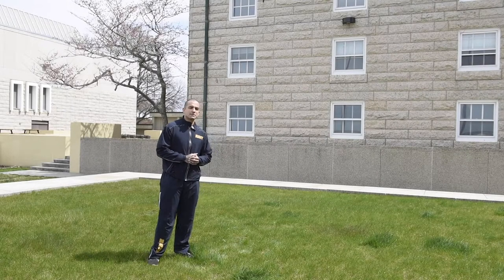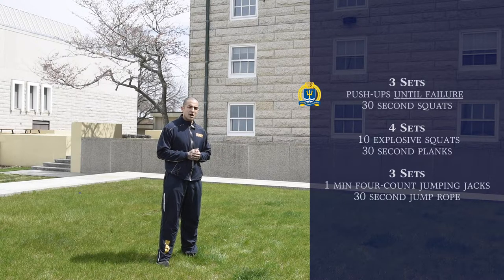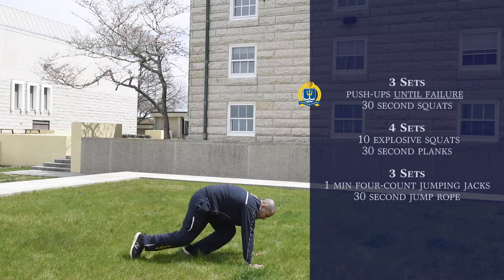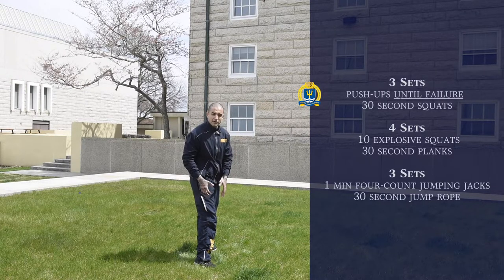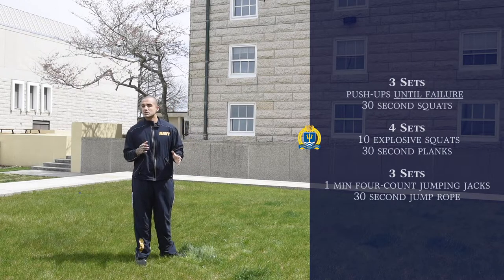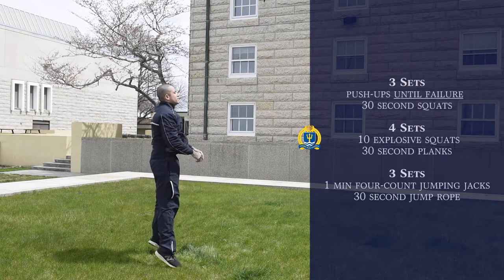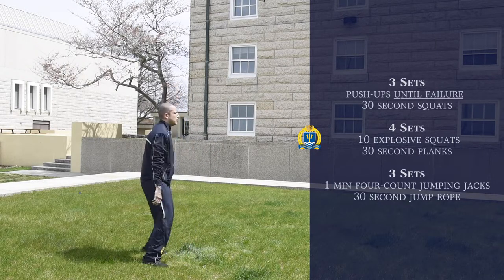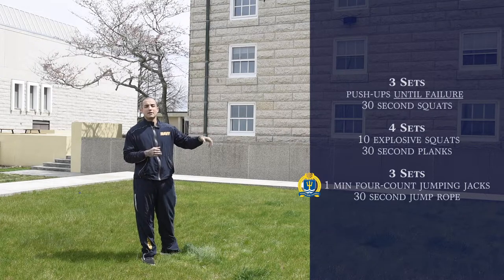U.S. Naval War College Workout Plan for April 22, 2020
IT2 Villalobos, an assistant command fitness leader, walks through this Wednesday's workout.

3 Sets
push-ups until failure
30 second squats

4 Sets
10 explosive squats
30 second planks

3 Sets
1 min four-count jumping jacks
30 second jump rope